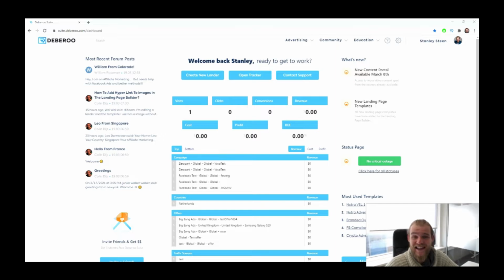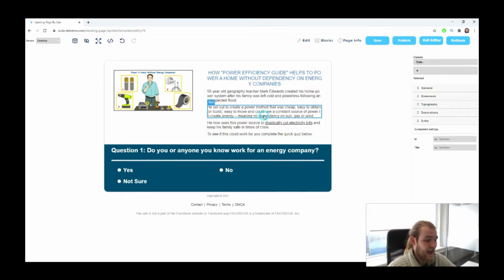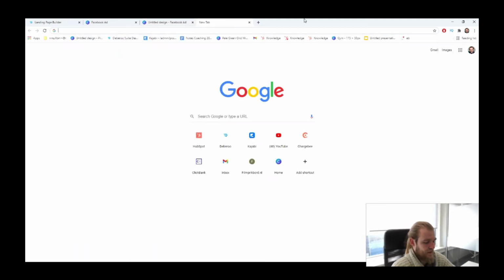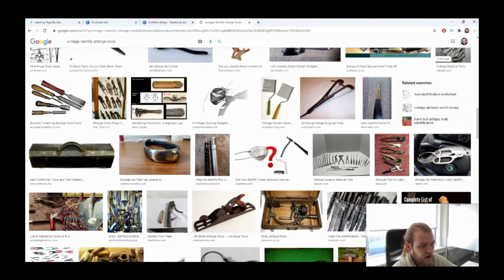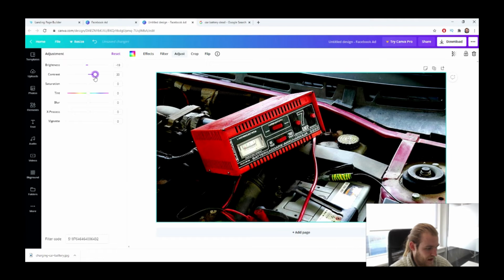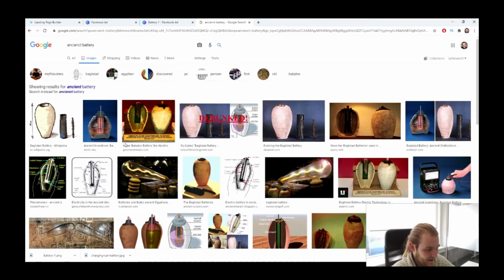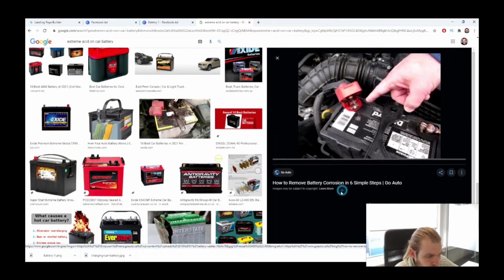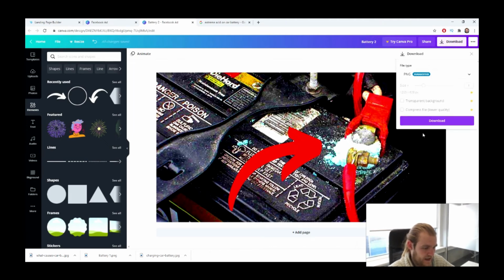How to Make Money Promoting DIY CPA Offers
In this video, Deberoo coach Stanley Steen will show you how to find converting images for your CPA Marketing Campaign. In this video he will focus specifically on DIY offers.

The DIY niche is very popular at the moment on Facebook Ads, but you can also run DIY offers on Push ads or Native ads. So if you want to make money online with CPA Marketing, make sure to use the right images.